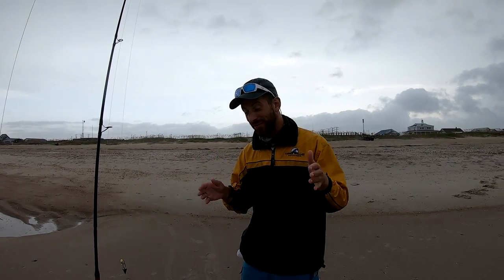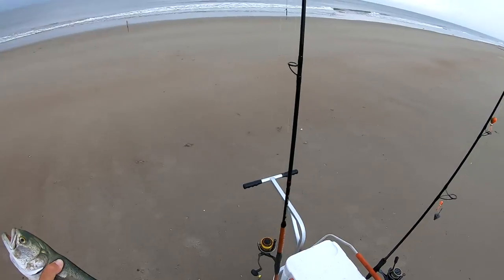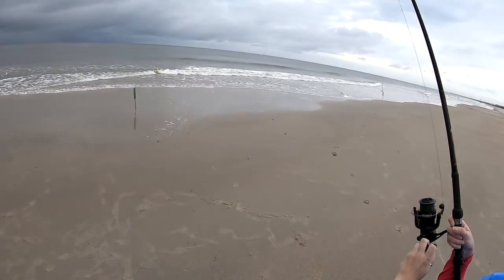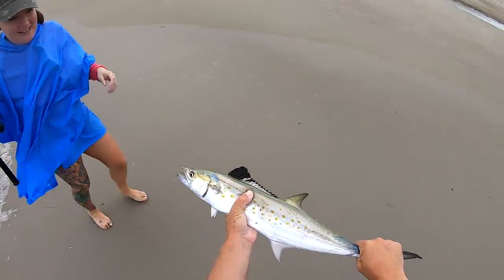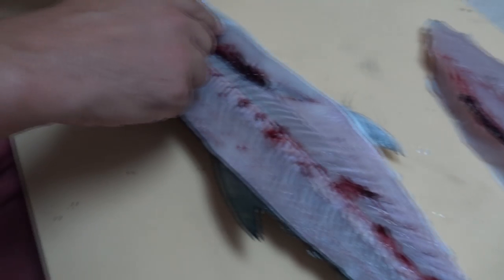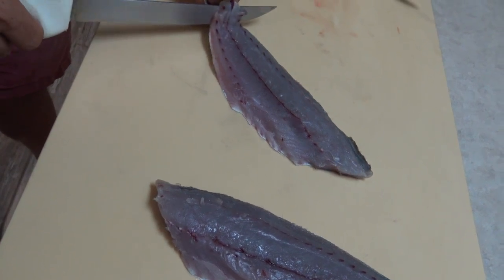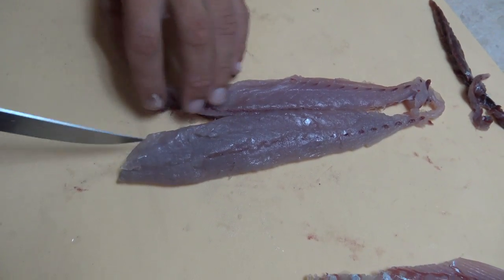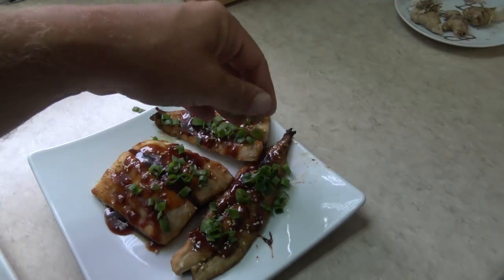Surf Fishing With LIVE MULLET (Cook & Catch)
Did some live mullet fishing in the surf zone with meg on a super rainy/nasty day. We caught a bunch fishing short leaders and light sinkers!

Daiwa BG 3000
20lb Sufix 832
60lb Leader

Surf Setup #2
St. Croix Premier 8'6" MH - Discontinued long ago
30lb Braid
60lb Leader

15lb Daiwa Jbraid
60lb leader

Circle Hooks used
Trebles used

▬▬Recipe▬▬

2-3lb worth of fish for cooking.

3 Tablespoon Teriyaki Sauce
3 Tablespoon Soy Sauce
3 Tablespoon Hoison
1 Tablespoon Vinegar
1 Tablespoon Vinegar
1/3 cup Brown sugar

3-4 cloves of garlic
2 Tablespoon fresh ginger

Mix all ingredients together pour over fish for 30 minutes and refrigerate, set aside about 1/2 cup worth of sauce.

Preheat oven to 400 degrees. After fish has marinated put in oven, for 12-15 minutes and also boil remainder of sauce for about three minutes until it thickens. Top fish with a light glaze + green onions + toasted sesame seeds! Serve with rice, or salad, or plain.